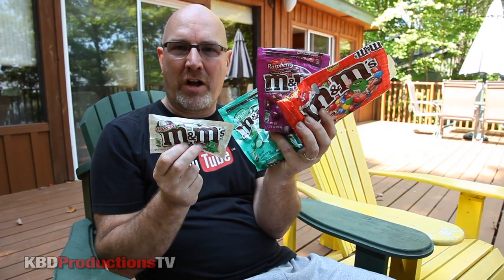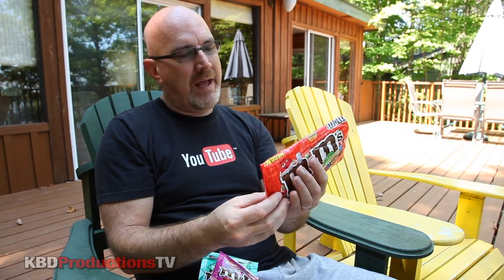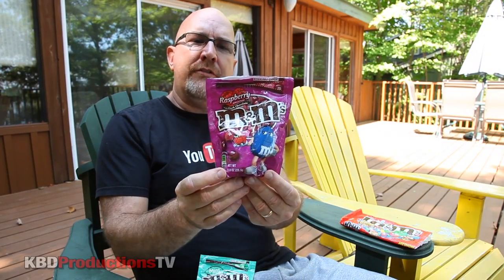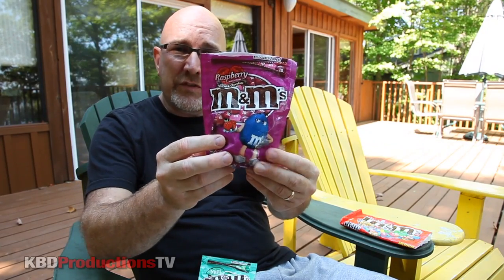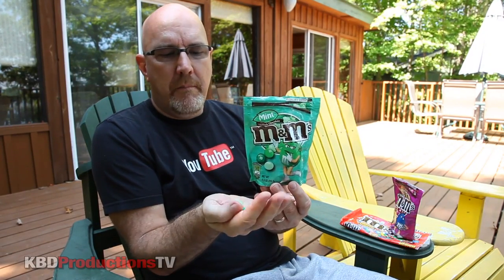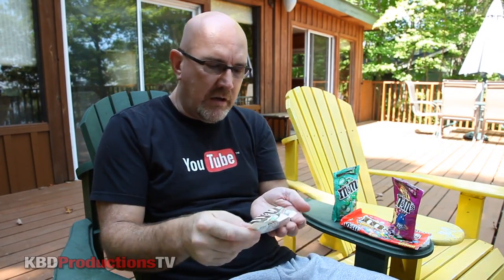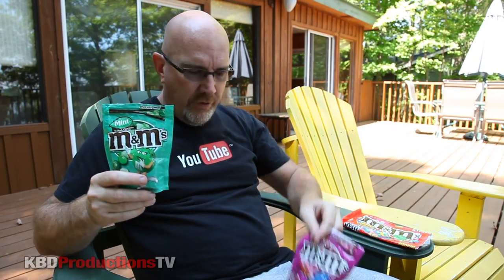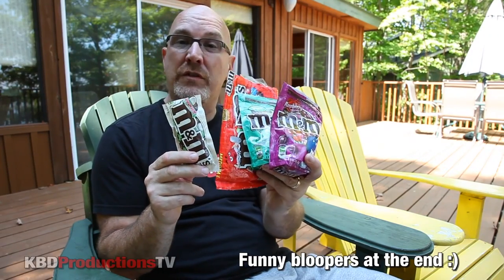M&M's Review - Peanut Butter, Raspberry, Mint and Coconut Flavors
I had the opportunity to try new M&M flavors, so I did :)

Ken Domik
KBDProductionsTV

Skype - kendomik

M&M's are "colorful button-shaped candies" produced by Mars, Incorporated. The candy shells, each of which has the letter "m" printed in lower case on one side, surround a variety of fillings, including milk chocolate, dark chocolate, crisped rice, mint chocolate, peanuts, almonds, orange chocolate, coconut, pretzel, wild cherry, cinnamon, raspberry, and peanut butter. M&M's originated in the United States in 1941, and are now sold in as many as 100 countries. They are produced in different colors, some of which have changed over the years.

Plain/Milk Chocolate M&M's were introduced in 1941.
Forrest Mars, Sr., son of the founder of the Mars Company Frank C. Mars, invented the idea for the candy in the 1930s during the Spanish Civil War when he saw soldiers eating chocolate pellets with a hard shell of tempered chocolate surrounding the inside, preventing the candies from melting. Mars received a patent for his own process on March 3, 1941. Production began in 1941 in a factory located at 285 Badger Avenue in Clinton Hill, Newark, New Jersey. When the company was originally founded it was M&M Limited. The two "M's" represent the names of Forrest E. Mars Sr., the founder of Newark Company and Bruce Murrie (son of Hershey's Chocolate president William F. R. Murrie) who had a 20 percent share in the product. The arrangement allowed the candies to be made with Hershey chocolate which had control of the rationed chocolate at the time.

M&M chocolate candy in cross-section with millimeter ruler for scale. Shows layers of hard panned coating.
The practicality of the candies during World War II caused an increase in production and its factory moved to bigger quarters at 200 North 12th Street in Newark, New Jersey where they remained until 1958 when it moved to a bigger factory at Hackettstown, New Jersey. During the war, the candies were exclusively sold to the military.

Peanut M&M's were introduced in 1954.
In 1950, a black "M" was imprinted on the candies giving them a unique trademark. It was changed to white in 1954.
In the early 1950s, the Midwest Research Institute in Kansas City, Missouri, working for M&M's, perfected a process whereby 3,300 pounds (1,500 kg) of chocolate centers could be coated every hour.[6] Peanut M&M's were introduced in 1954, but first appeared only in the color tan. When peanut M&M's made their debut, so did the tagline 'Melts in your mouth, not in your hand.' In 1960, M&M's added the yellow, red, and green colors.